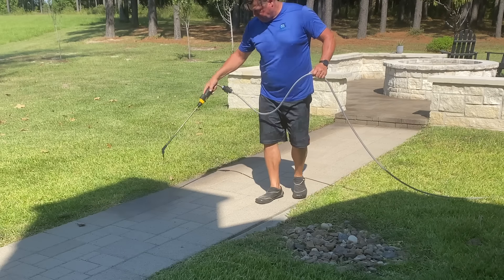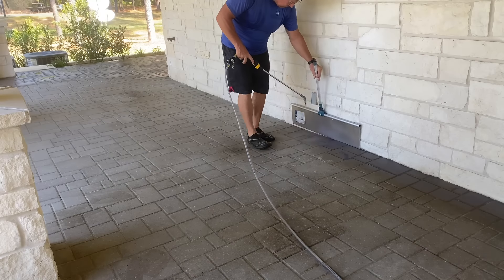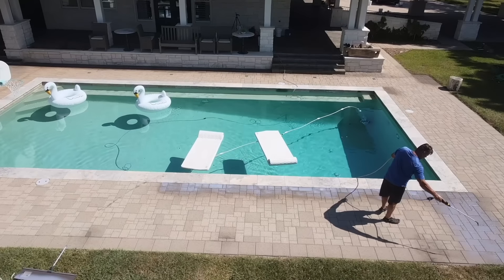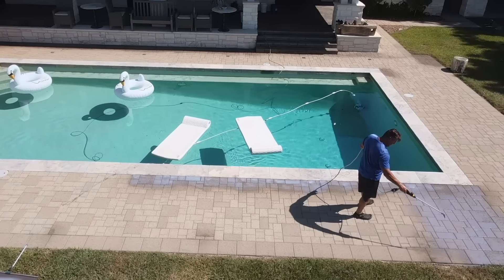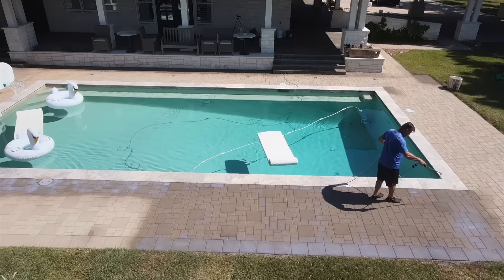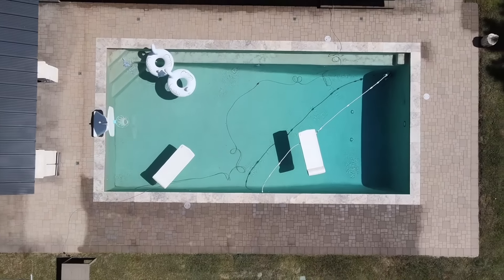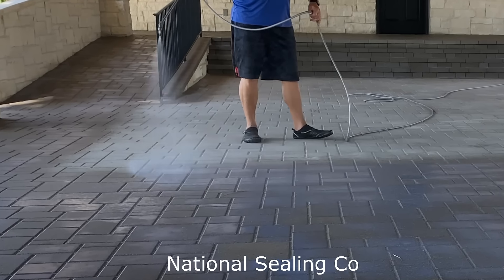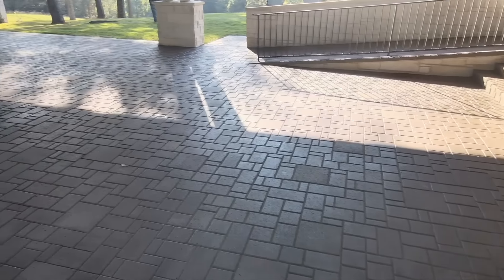How to Restore Faded Pavers (gray) / Re-Dye Pavers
National Sealing has developed a durable Paver Dye to restore faded pavers. We're the largest Paver Sealing Co in the US. We mobilize throughout the US with our Paver Dye Process.